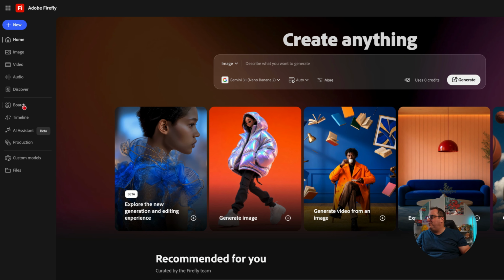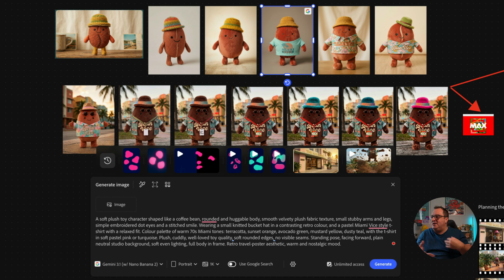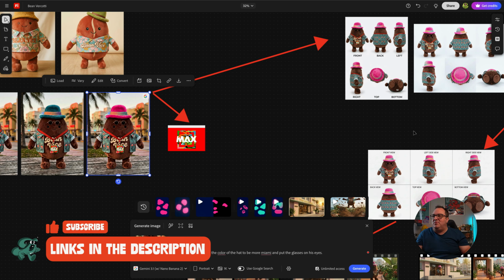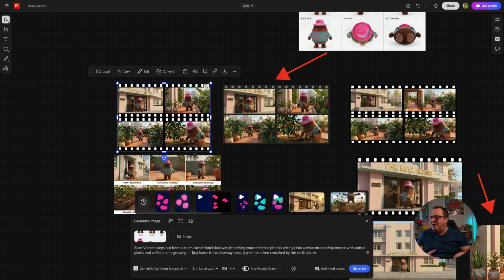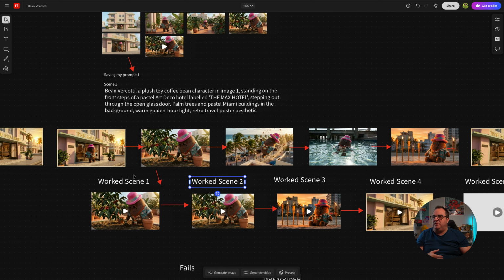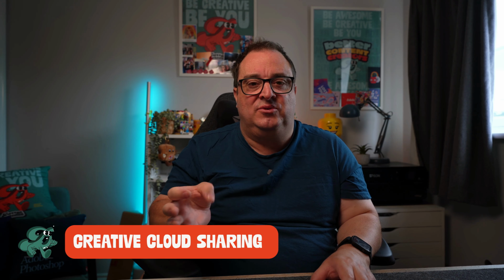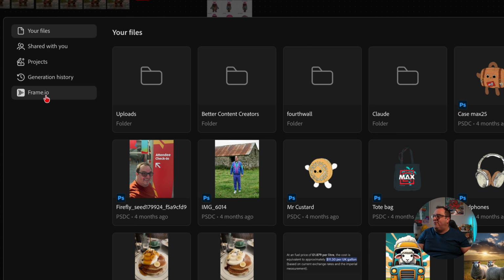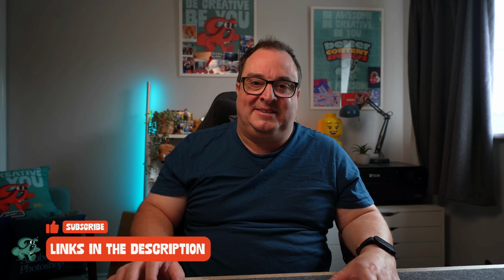Firefly Boards: Best Tool for Planning and Storyboarding Video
Here is how I plan a video in Adobe Firefly Boards. Going from a rough idea through to a finished edit, with a character that stays consistent across every shot.

When I used to plan videos, I used to start with notes in one app and screenshots I could never find again. Now I used Firefly Boards to plan everything and keep all my notes in one place.

In this video, I walk through one of my boards I used to build a looping video. So you can see how the character came together, how the keyframes turned into a storyboard, and how it all moved into the edit without switching tabs, downloading or re-uploading anything.

This works whether every shot is AI or not. If you are planning a UGC piece or a talking-head shoot, the same board does the job.

Chapters
0:00 Intro to Firefly Boards
0:19 Where to find Firefly Boards
0:51 Building the character in a Board
2:14 Planning multi-angle shots for consistency
2:35 Keyframes and storyboarding
3:58 Building the video in Firefly Boards Scene by scene
4:47 Turning scenes into video
5:07 Access Creative Cloud files inside Boards
6:09 Collaborate and share a board with a team
6:40 Timeline editor and sound design
7:03 Try it yourself